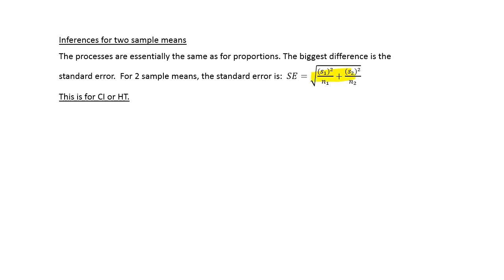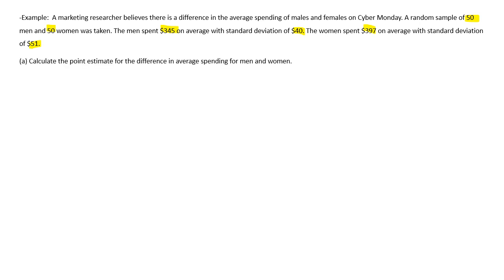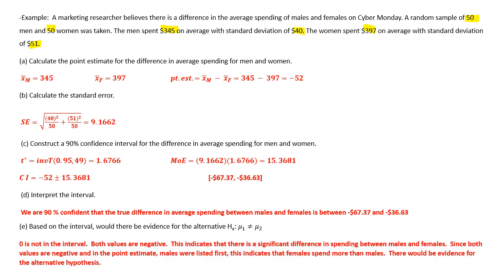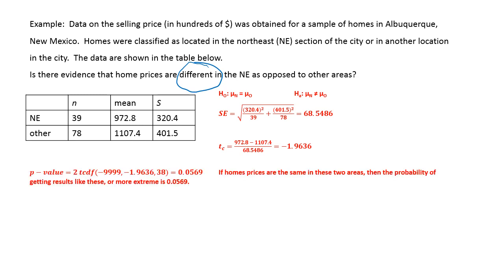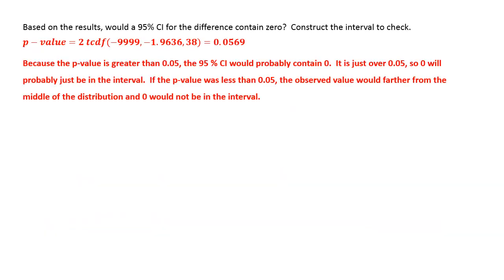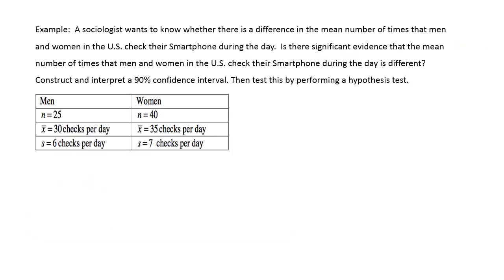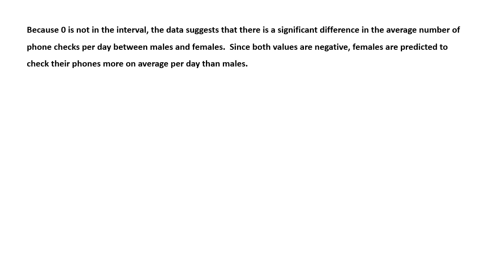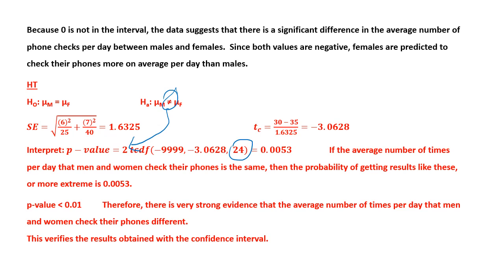Inference for 2 sample means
Narrated Power Point